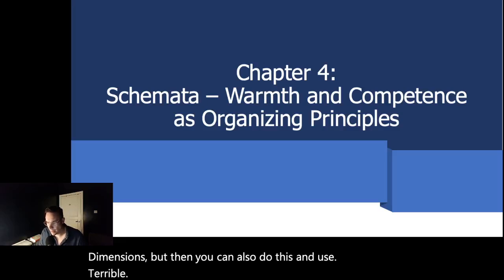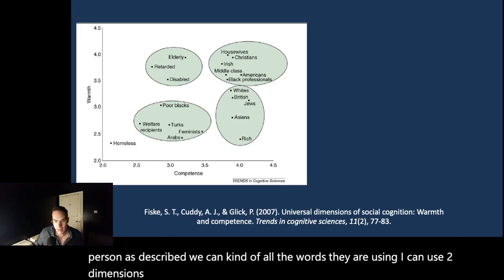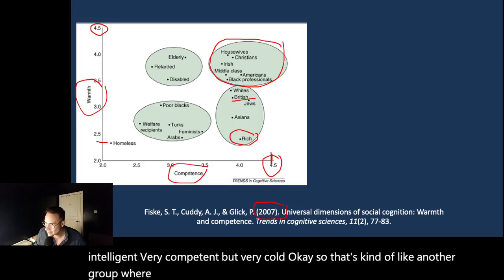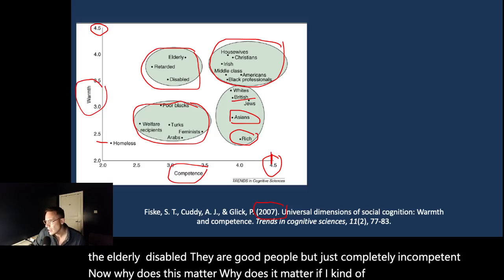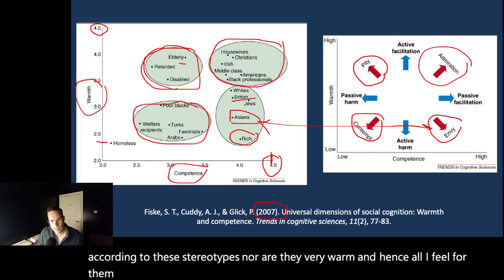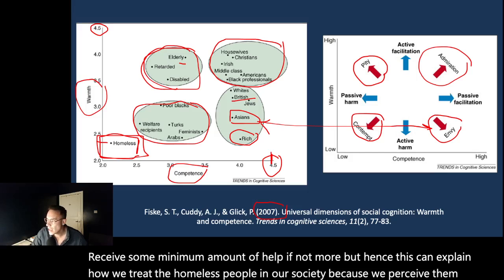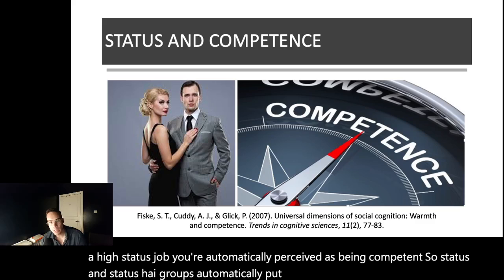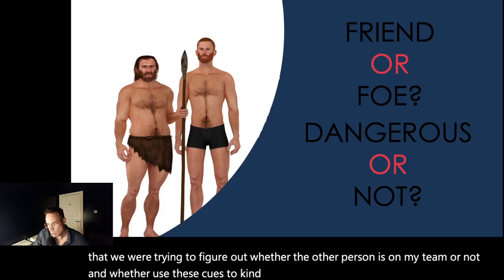PS 2006 - Person Perception - Chapter 4